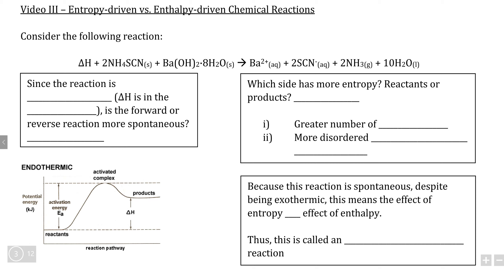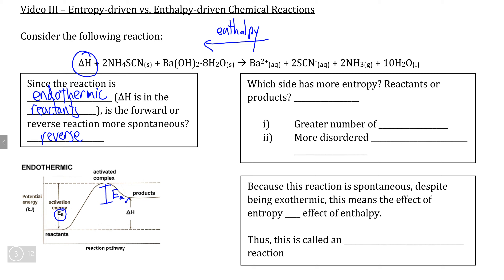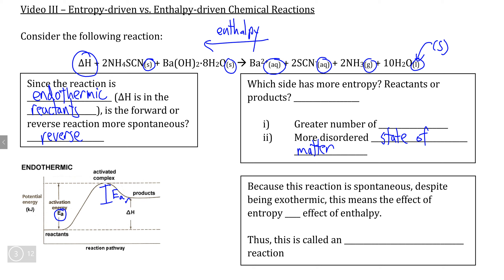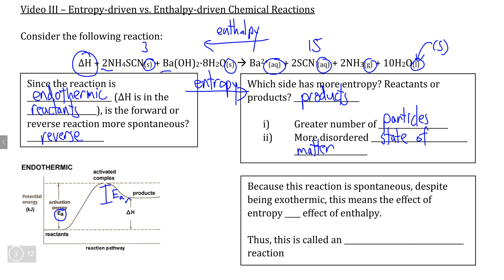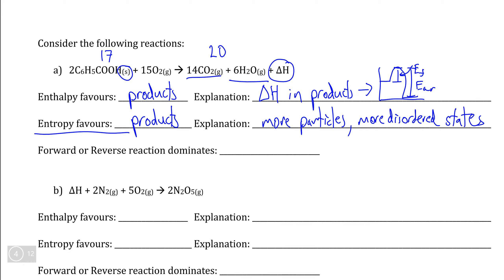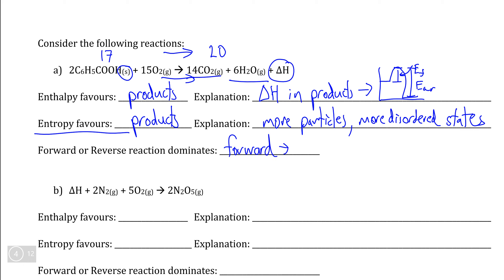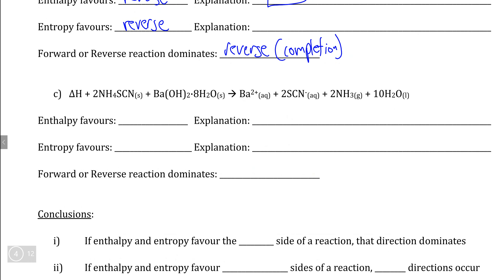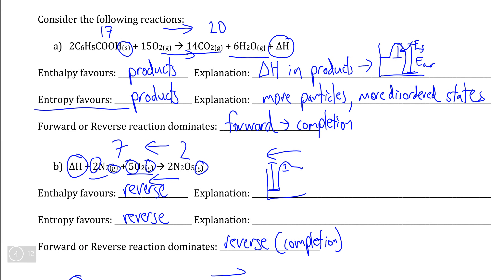Dynamic Equilibrium II, Video III - Entropy vs Enthalpy driven reactions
Instructional video covering how to identify which side of a reaction is favoured by enthalpy and entropy, and predicting whether the reaction will go to completion, or whether it will achieve dynamic equilibrium.